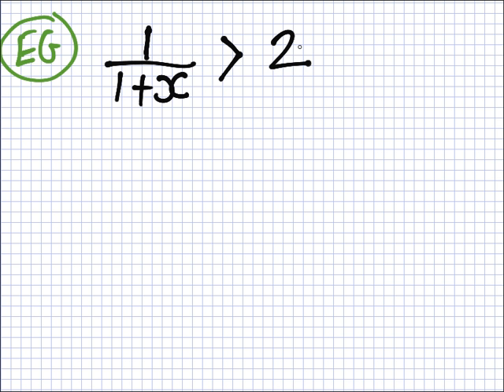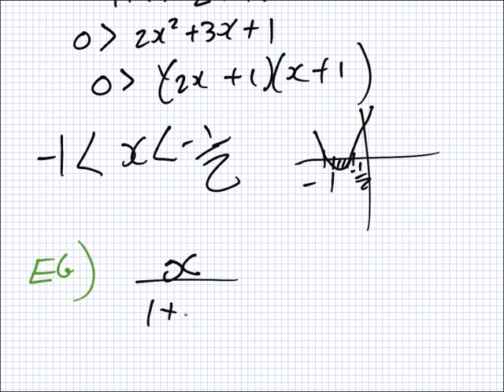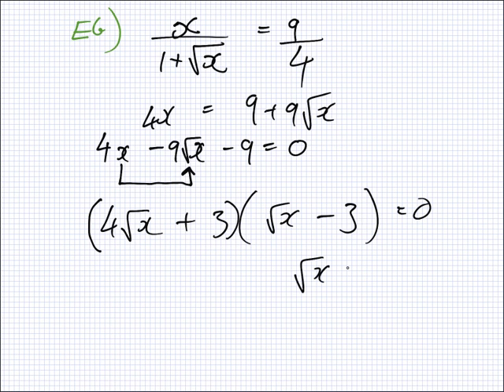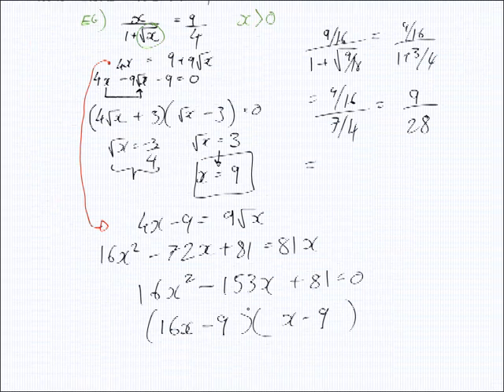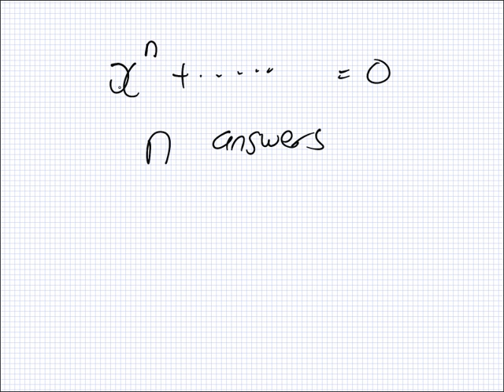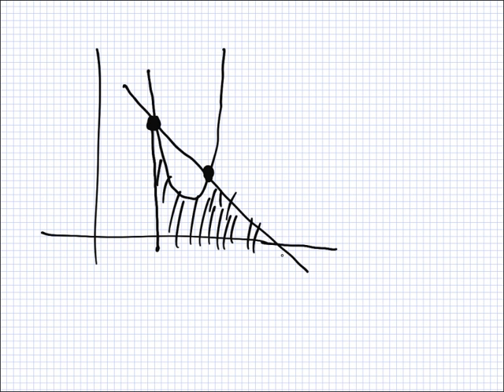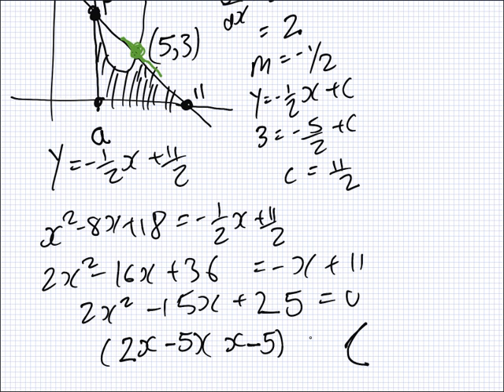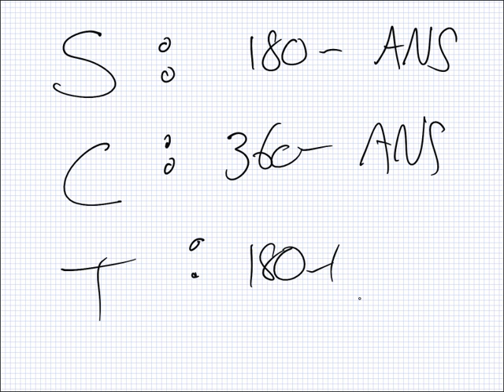Maths for Science | 1920 Intake 1 | Exam Prep-(2) | 20-12-2019